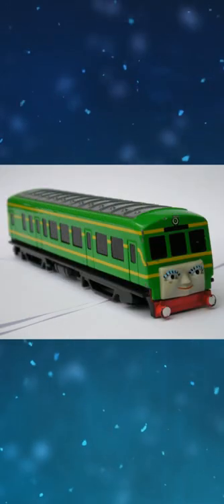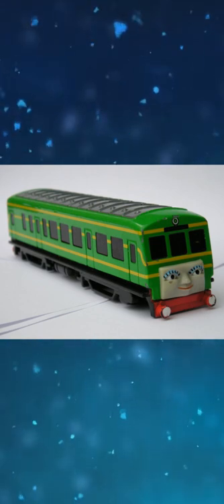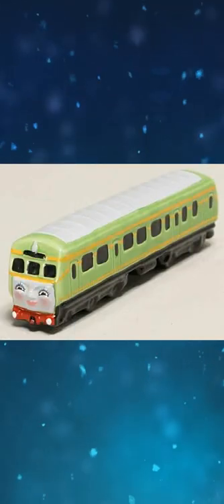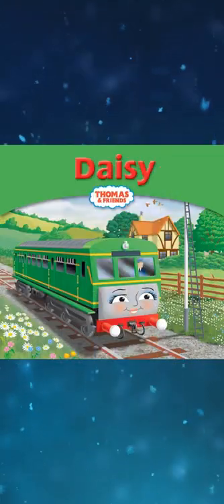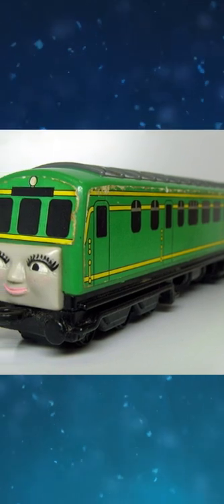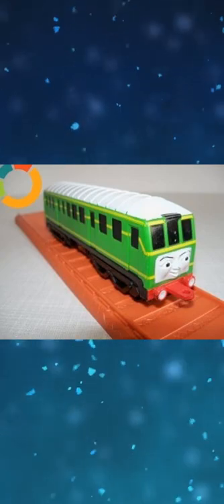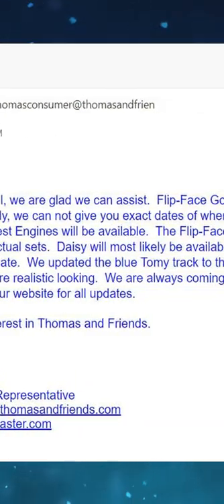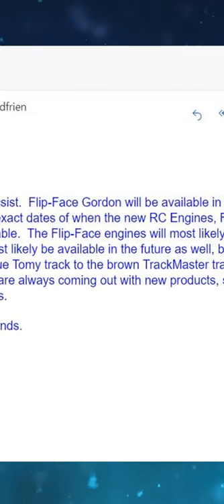Thomas Merch Facts: Daisy